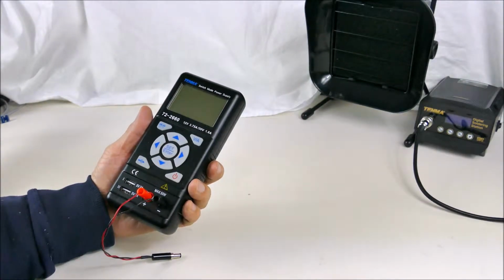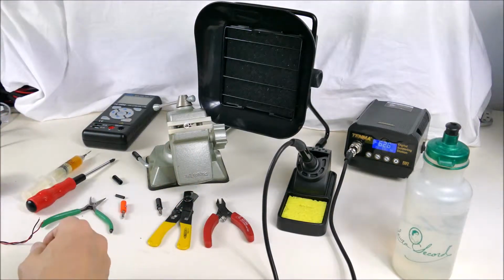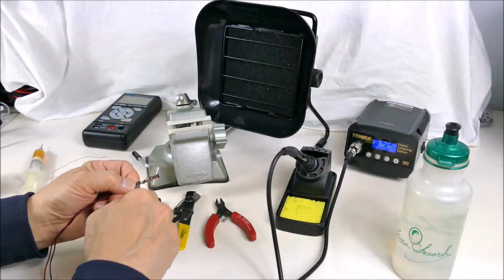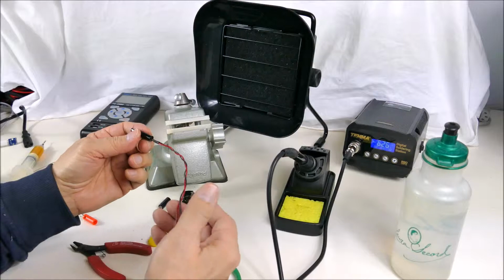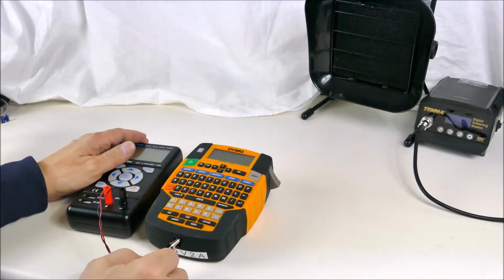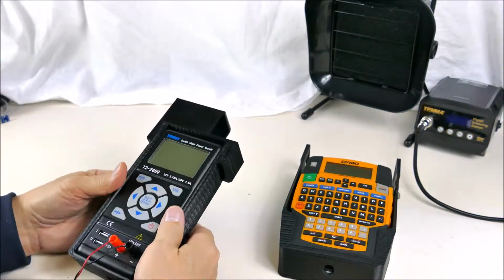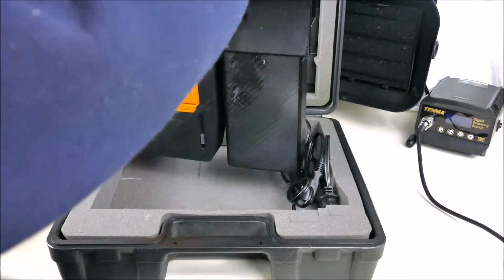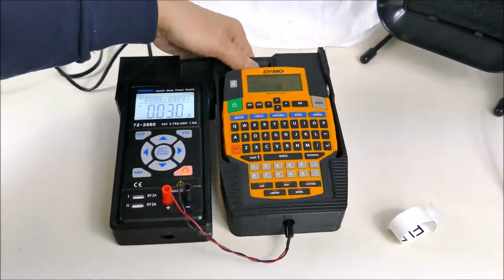TenmaDymo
Tenma 72-2660 Power Supply - Dymo Label Machine